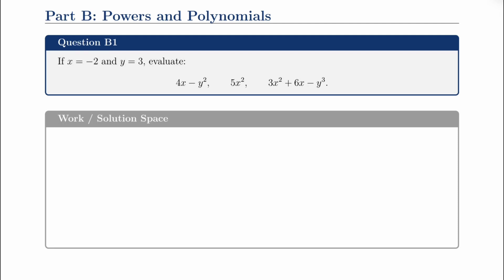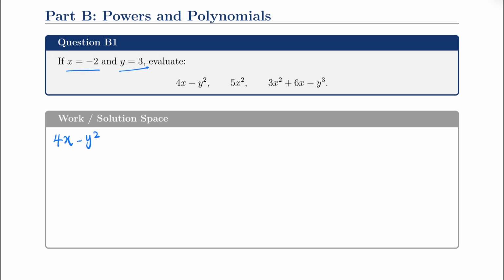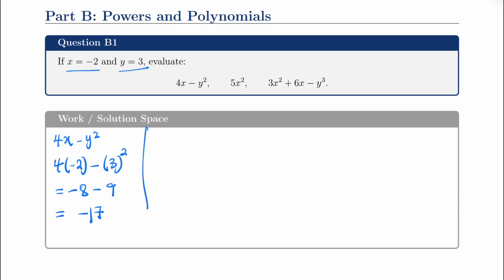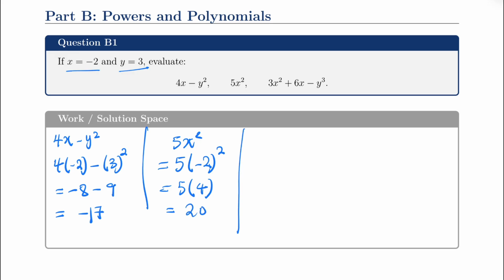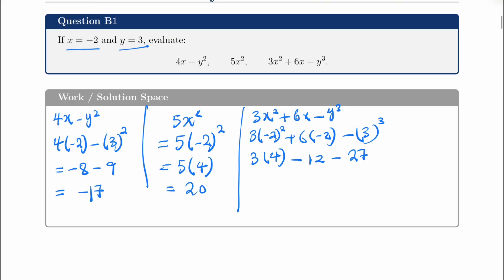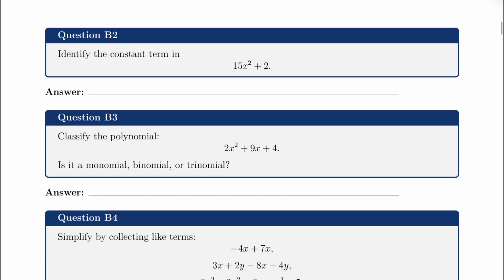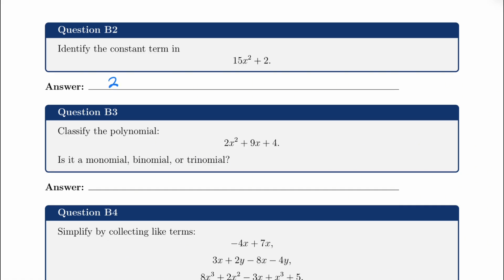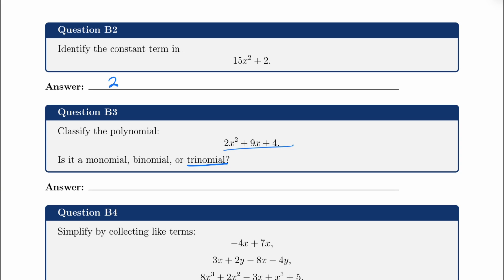Evaluating Polynomials | Grade 9 Math usa v1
In this math tutorial, we demonstrate how to evaluate polynomial expressions by substituting given values for variables. We cover classifying polynomials and simplifying expressions by combining like terms to find numerical answers. This is a great resource for anyone looking to understand algebraic expressions and algebra for beginners.